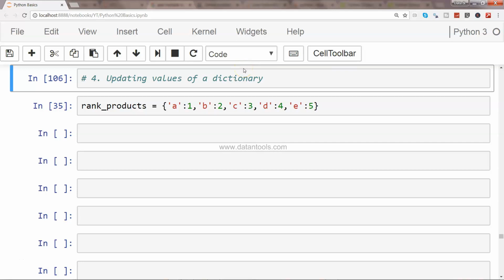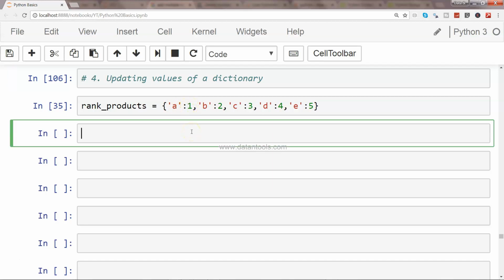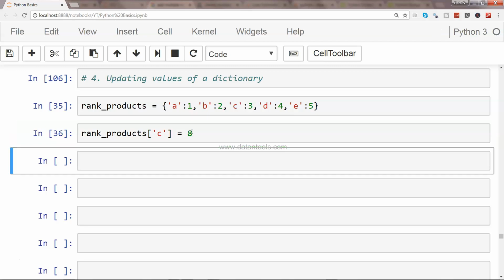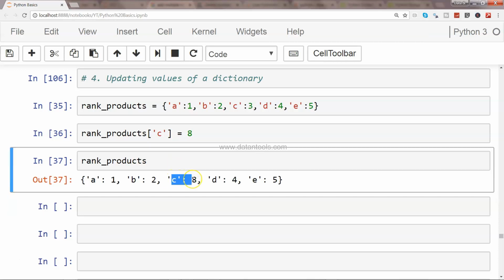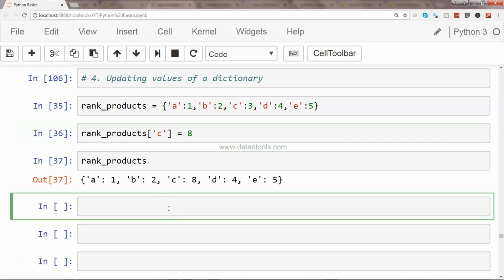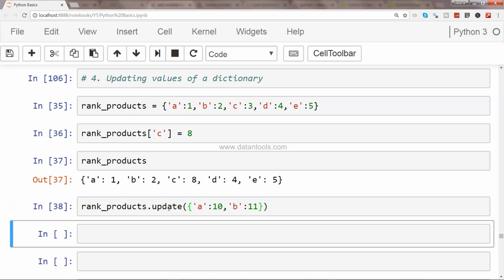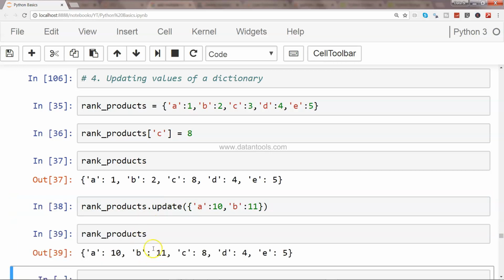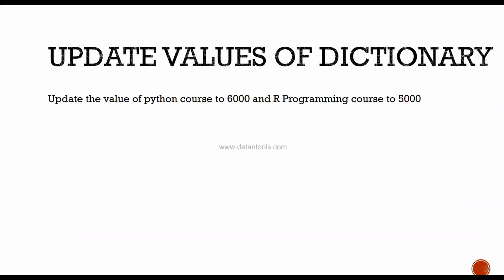#3 Python Dictionary | How to Update values in a Python Dictionary | with Exercise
Python dictionary tutorial to update dictionary in python using update() method for updating values.